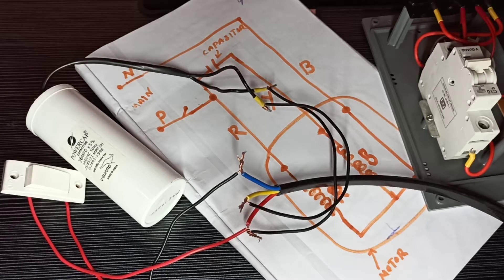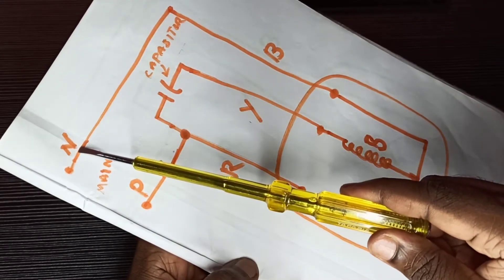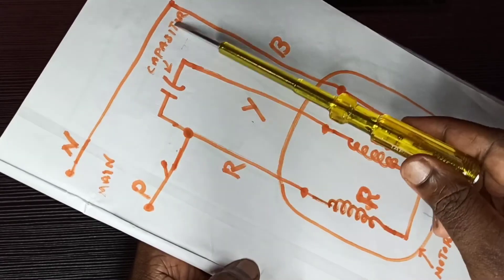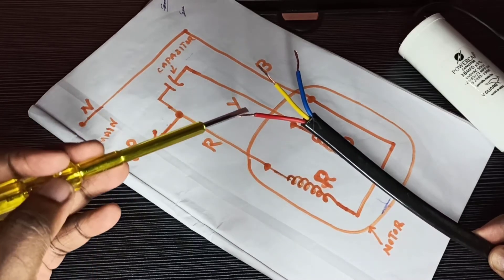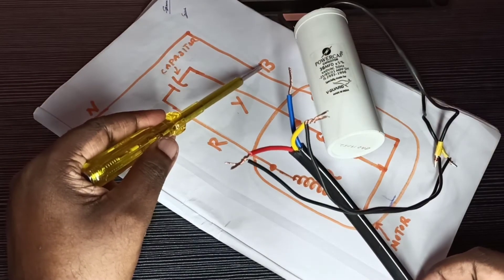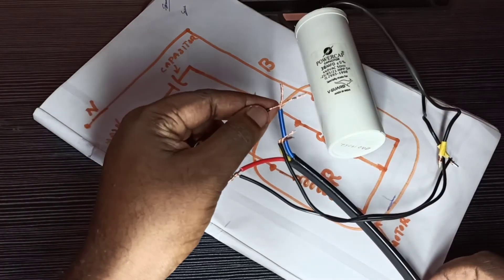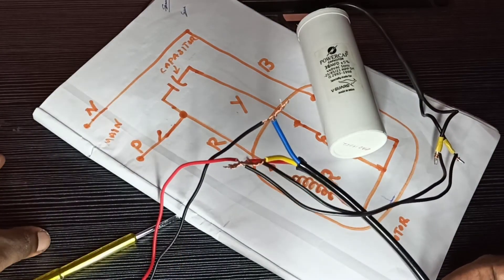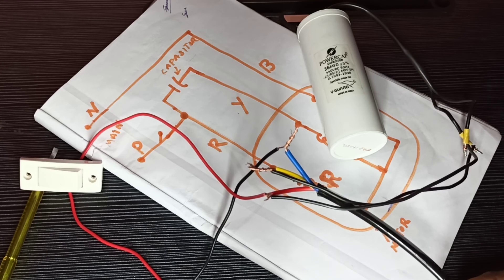1hp .5hp Submersible motor pump Starter Connection with Diagram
Submersible Starter Connection with Diagram
submersible control box,
submersible switch box,
submersible control panel,
submersible capacitor connection,
submersible capacitor wiring,
submersible switch connection,
submersible wire connection,
submersible connection with capacitor,
submersible connection kaise kare,
submersible connection diagram,
V Guard,
1 HP Submersible,
borewell,
openwell,
kirloskar,
deccan,
texma,
classic,
mahindra,
kera,
havells,
Crompton,
CRI,
Shakti,
Grundfos,
Prakash,
Jindal,
MX,
Iflo